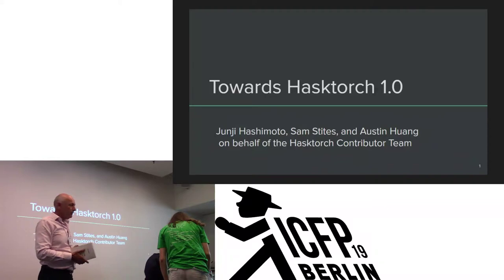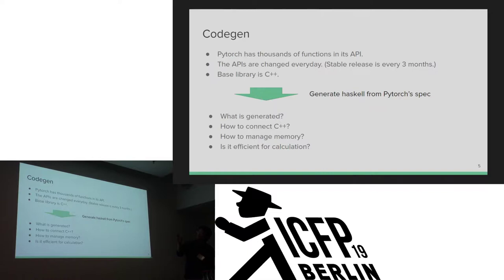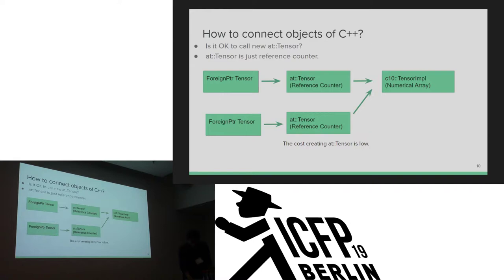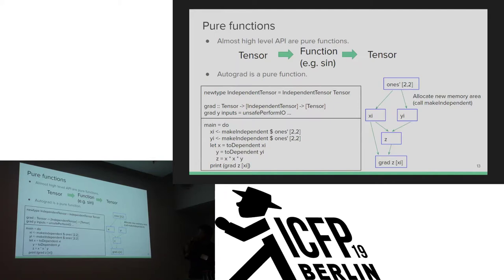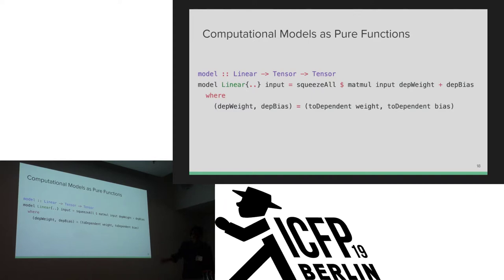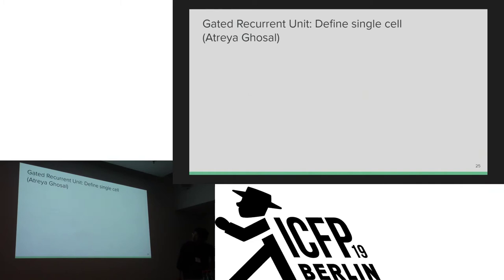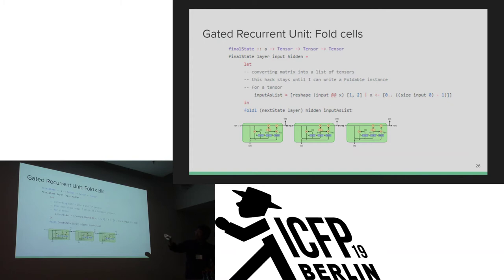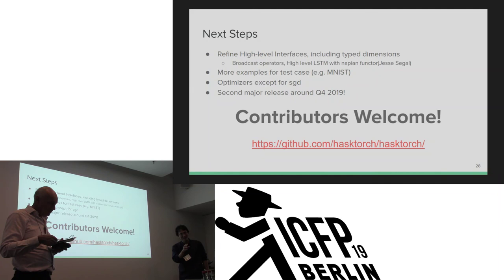Towards Hasktorch 1.0: Automated Generation of C++ Libtorch Bindings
Statically typed functional programming helps by allowing more properties to be expressed and checked by the program automatically. In previous work, we created the Hasktorch library to research and extend the ability of typed functional programming to implement machine learning systems. Recent work on Hasktorch has focused on a deep overhaul of metaprogramming facilities to produce foreign function bindings of PyTorch’s recently-released, consolidated C++ API known as libtorch. We improved the implementation of shared Haskell tooling for C++ bindings and generated the bindings automatically support thousands of PyTorch C++ functions.

Presenter: Junji Hashimoto
Authors: Junji Hashimoto, Autsin Huang, Sam Stites

Part of the Functional High-Performance and Numerical Computing (FHPNC) 2019 at ICFP'19